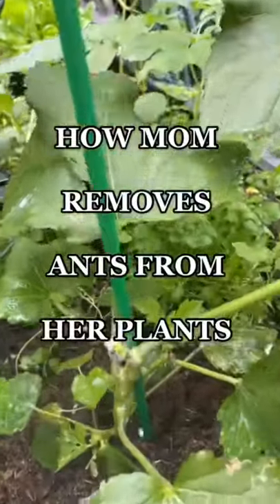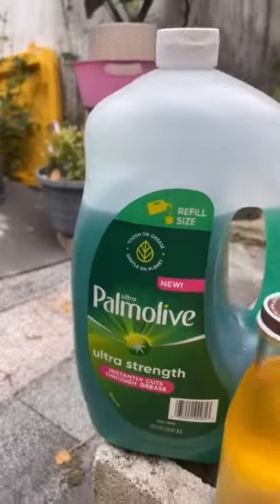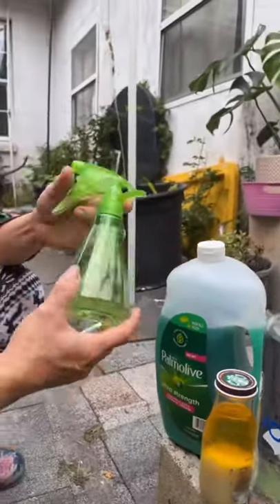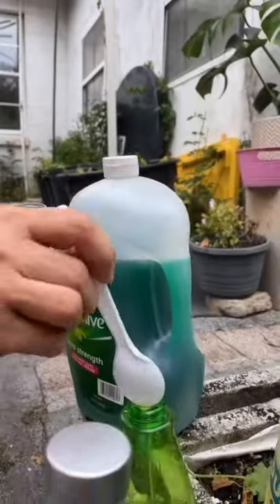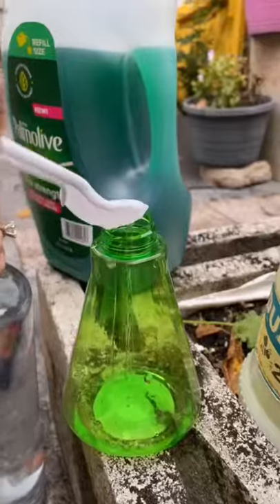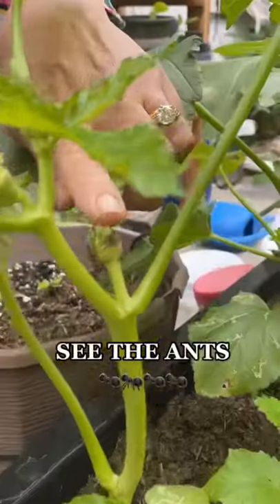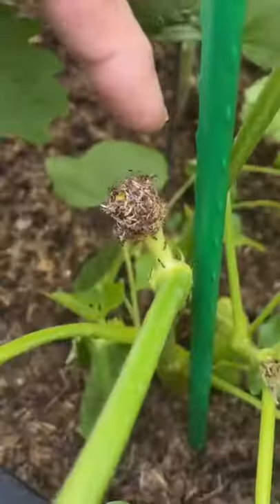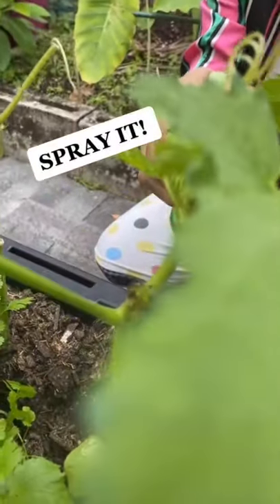How Mama Judy removes Ants from her plants with her DIY pest repellant!